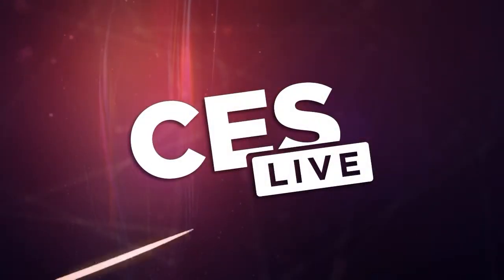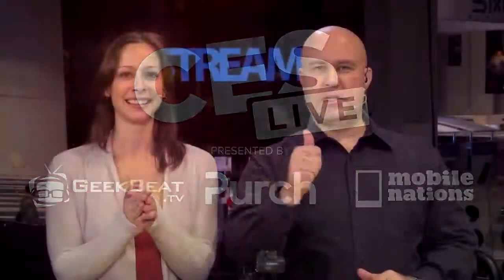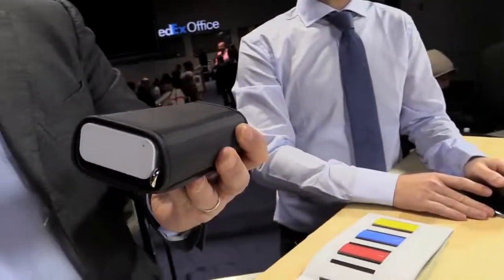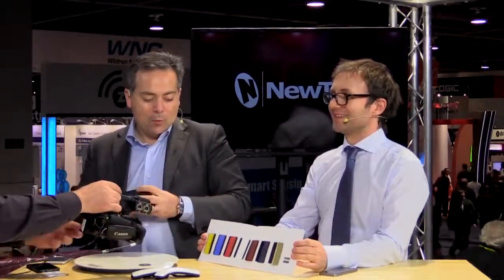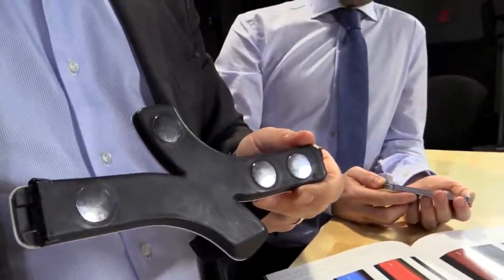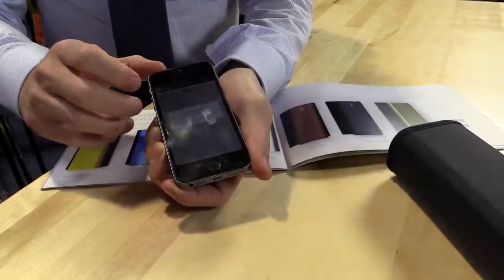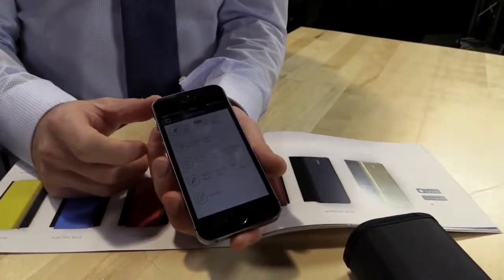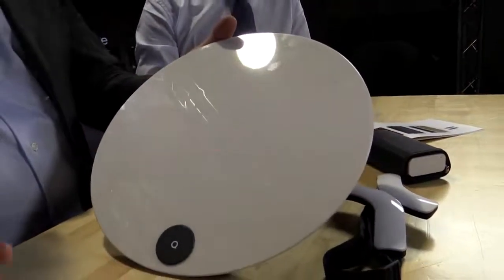Geek Beat Archives Qardio joined CES Live to Discuss Smart Medical Products